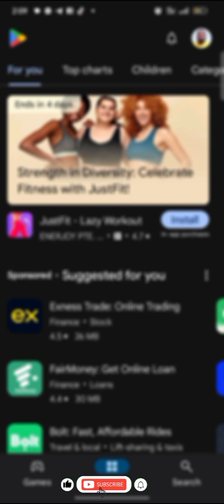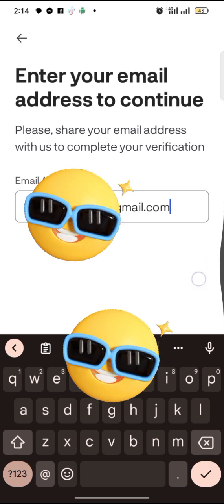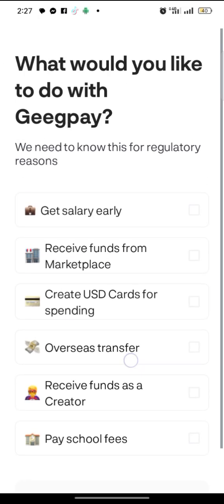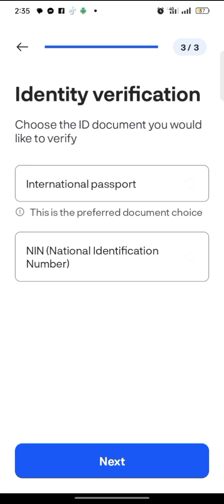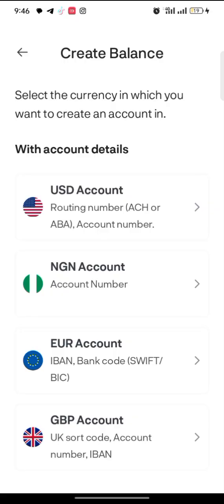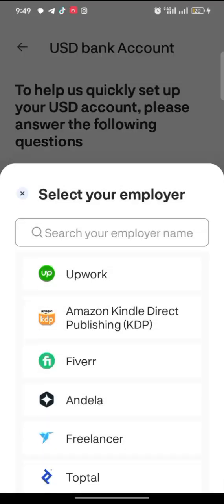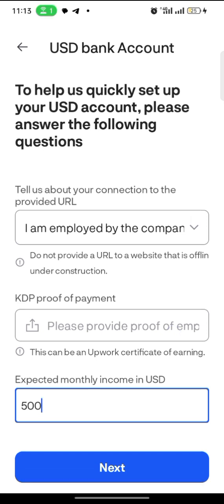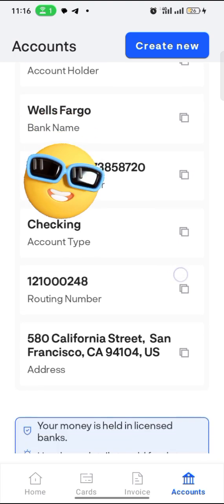How to create A Verified Geegpay Account 2024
In this video, I’ll guide you through the complete process of creating and verifying your Geegpay account. Whether you’re a freelancer, remote worker, or simply need a reliable platform for receiving international payments, this step-by-step tutorial has got you covered!

What You’ll Learn:

-How to sign up for a Geegpay account
-Tips for filling out the registration form
-Setting up your account and securing it
-Step-by-step verification process
-How to upload necessary documents for verification
-Finalizing your account setup for smooth transactions
Why Choose Geegpay?
Geegpay is a secure and user-friendly platform that offers seamless international payment solutions. With this video, you’ll be able to set up your account quickly and start enjoying the benefits of Geegpay.